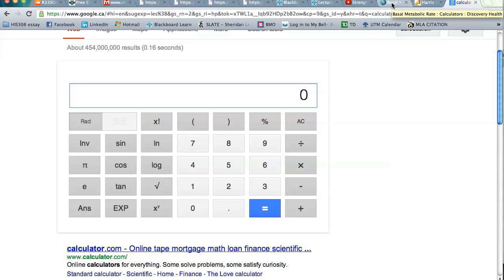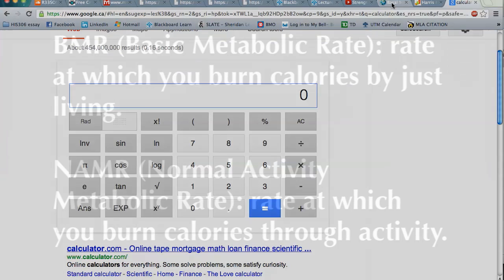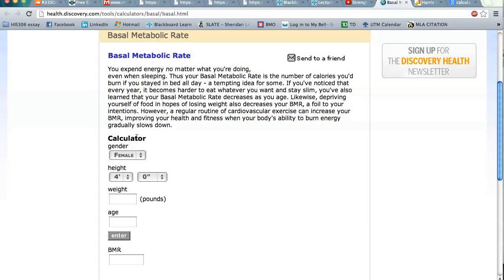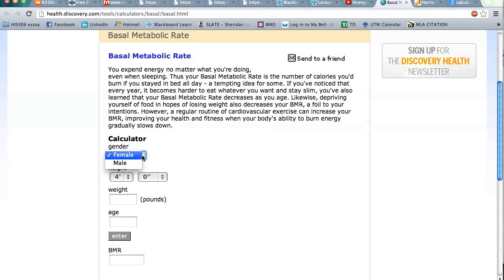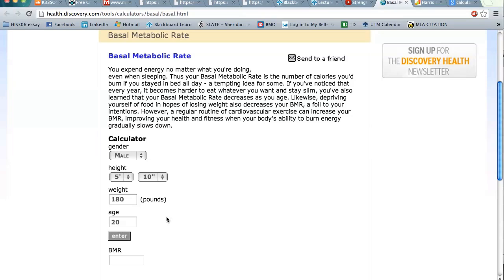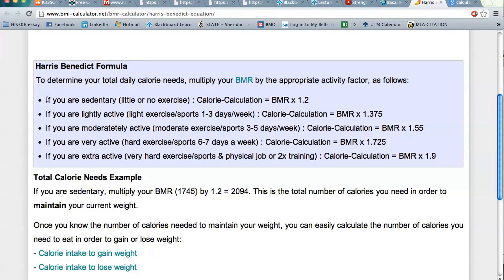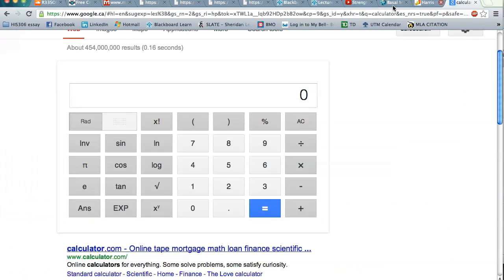Diet1O1: BMR and maintenance calories.